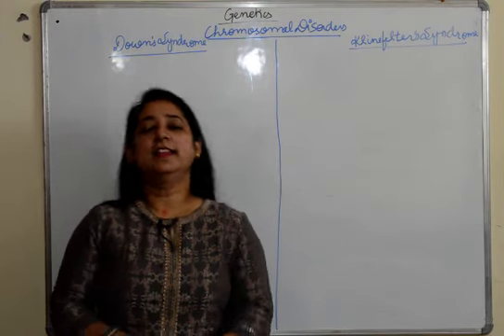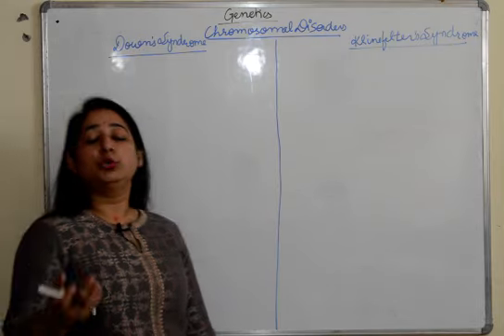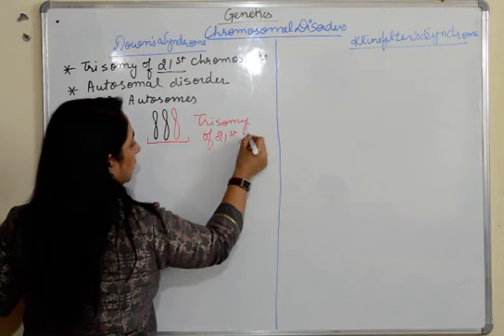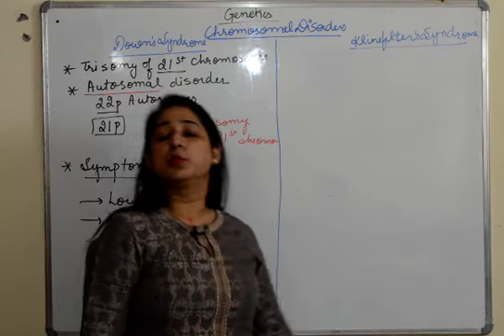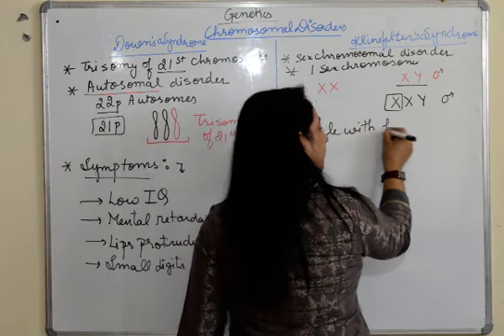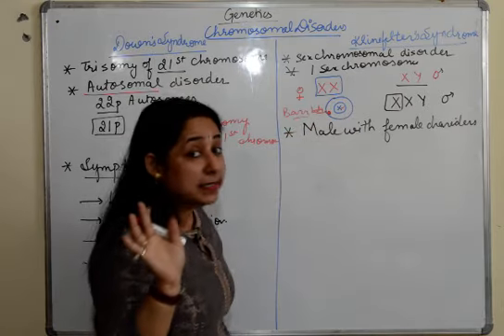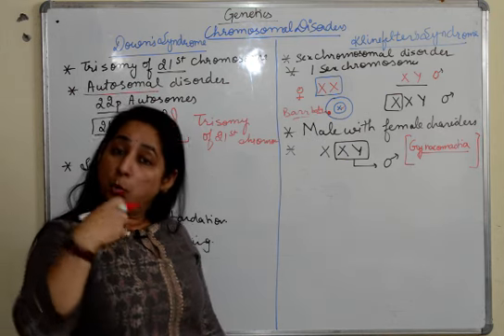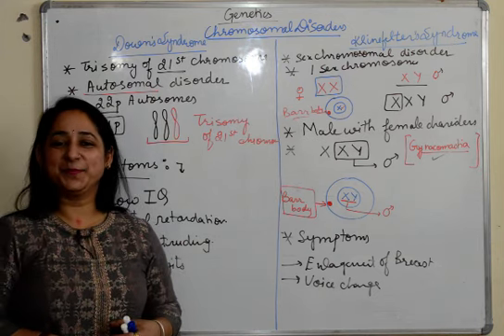Genetics Made easy | Downs Syndrome/klinefelter Syndrome |NEET 2021-22 | XII CBSE/ISC | By BIEN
GENETICS Principle of Inheritance
- Genetic Disorder
- Downs Syndrome
- Klinefelter Syndrome

Video explains the mechanism of Mutations example of Downs Syndrome and Klinefelter syndrome explained in detail by using different concepts for easy preparation of  NEET 2021-22 and XII CBSE/ISC Board examination.

* For the Learners of Grade 11th and 12th This is one place where you will get all the topics explained in detail related to your NEET preparations and also for other exams like NTSE.